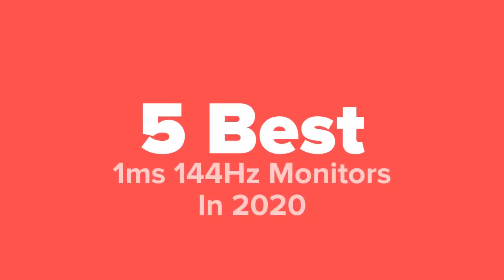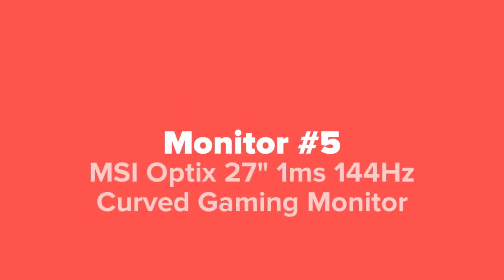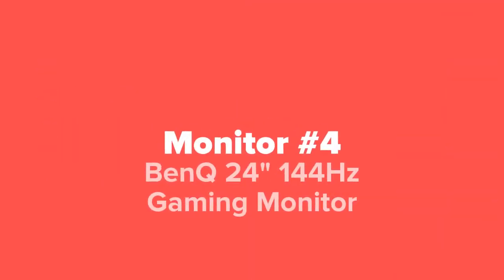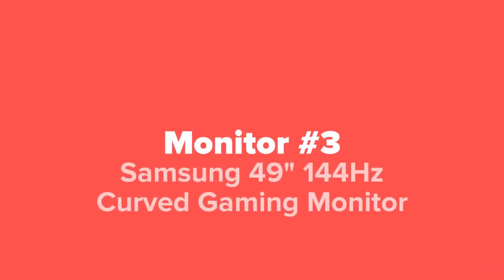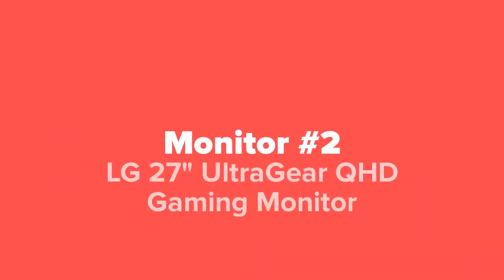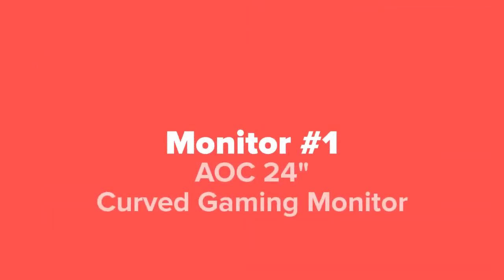Best 1ms 144Hz Monitor in 2020 (Top 5 Picks For Gaming)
Links to the best 1ms 144Hz monitor we mentioned in this video:

1. AOC 24" Curved Gaming Monitor -

2. LG 27" UltraGear QHD Gaming Monitor -

3. Samsung 49" 144Hz Curved Gaming Monitor -

4. BenQ 24" 144Hz Gaming Monitor -

5. MSI Optix 27" 1ms 144Hz Curved Gaming Monitor -

5 Best Products is a participant in the Amazon Services LLC Associates Program, an affiliate advertising program designed to provide a means for sites to earn advertising fees by advertising and linking to Amazon.com. As an Amazon Associate I earn from qualifying purchases.